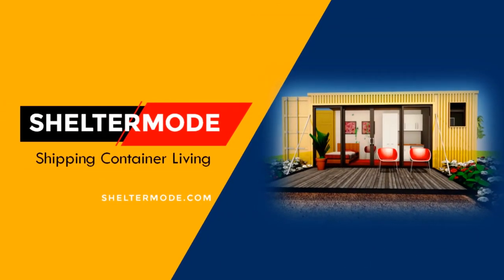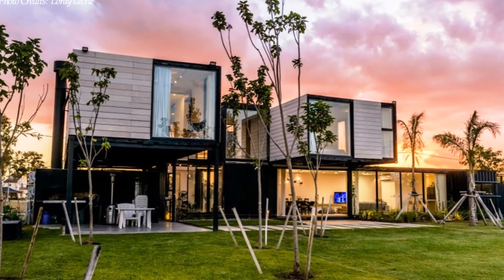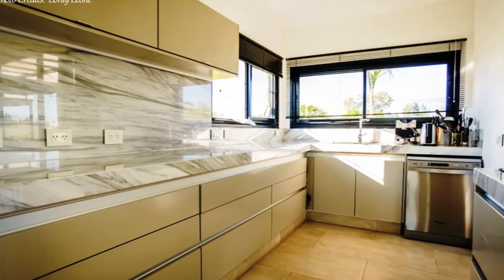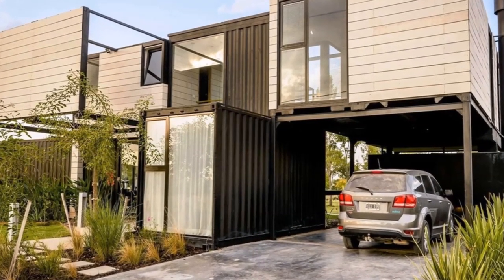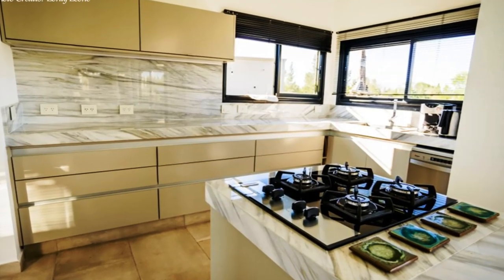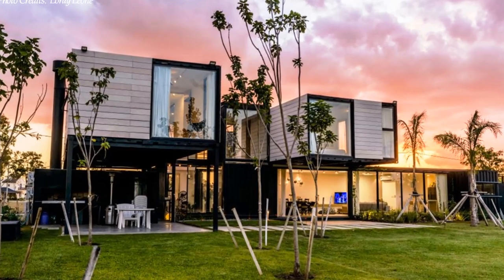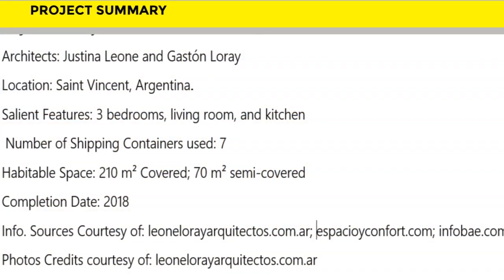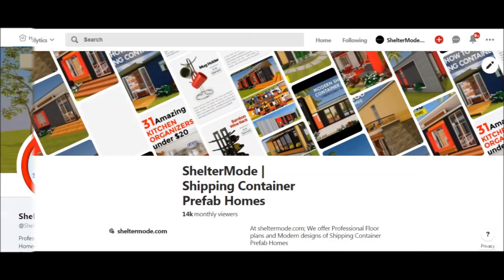Container House by Leone Loray Arquitectos in San Vicente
Containers House by Leone Loray Arquitectos in San Vicente, Argentina. In this video, we bring you an amazing family house built with seven shipping containers in Saint Vincent, Argentina. This two story house is made of (7) 40' High cube shipping containers creating a total of 210 m² of enclosed space and 70 m² semi-covered.  The containers are grouped in three pairs distributed on two floors. One and a ½ pairs on the ground floor and two on the first floor are stacked to create a 2 storied luxurious house. The 2 pairs of containers on the top level are placed parallel to each other on top of three containers below, cantilevered at the front and separated by double volume circulation shaft in the middle creating a dynamic form of a TWINBOXES resembling a binoculars.  On the ground floor the social functions of the house are accommodated. All these spaces were housed in three 40-foot containers. Two containers are paired together to accommodate an open plan living space, and the remaining container is divided into two halves to accommodate the kitchen in one half and the study in the other half. The private functions of the house are accommodated on the upper floor in four shipping containers. Two containers are paired together to house the master bedroom with the master bathroom and the dressing room. On the opposite side of the bridge, a second pair of containers houses other bedrooms, a shared bathroom, plus a children’s playroom.

Project Summary.
Architects: Justina Leone and Gastón Loray
Location: Saint Vincent, Argentina.
Salient Features: 3 bedrooms, living room, and kitchen
 Number of Shipping Containers used: 7
Habitable Space: 210 m² Covered; 70 m² semi-covered
Completion Date: 2018